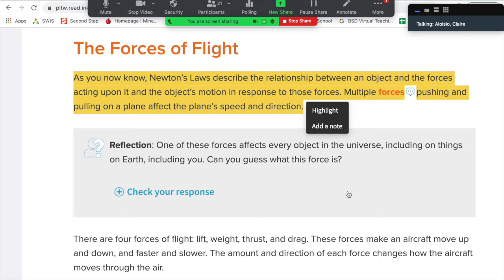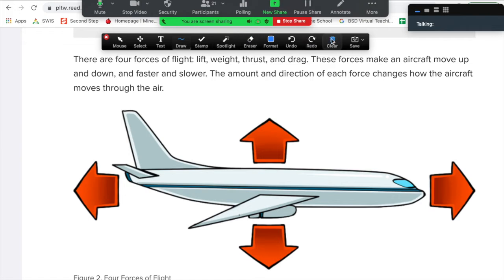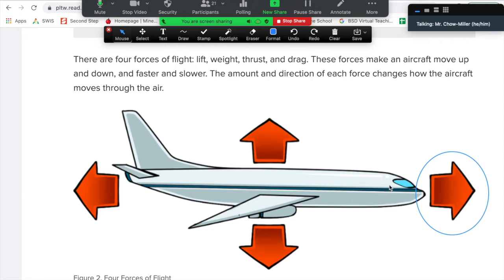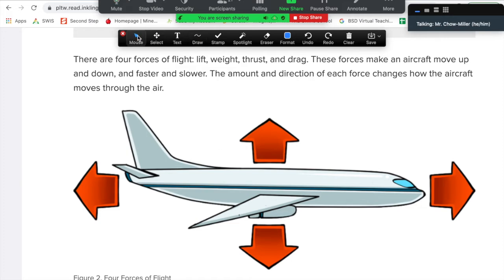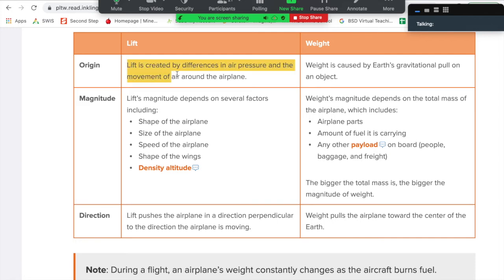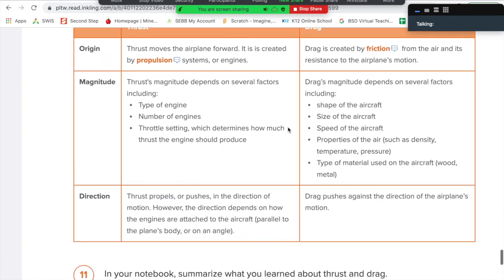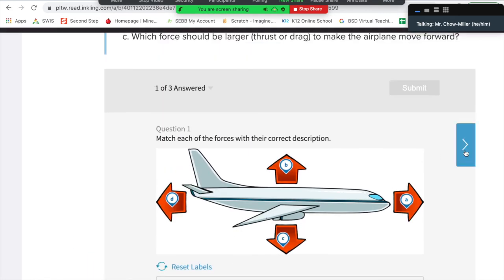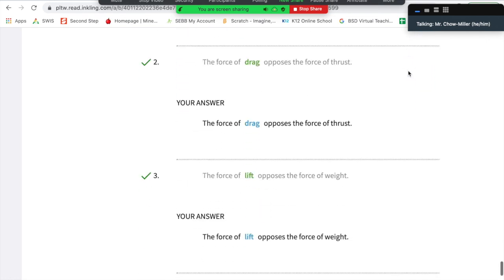Four Forces of Flight